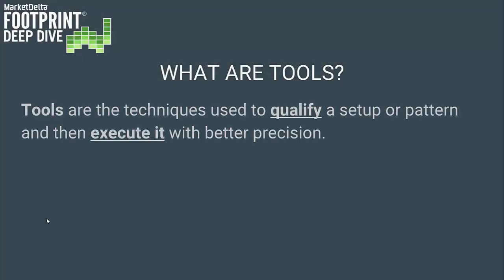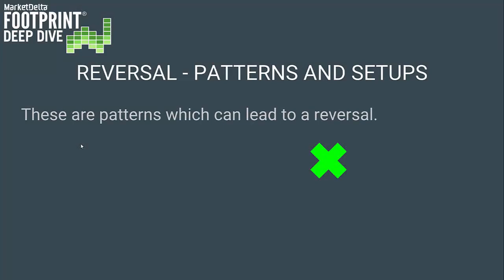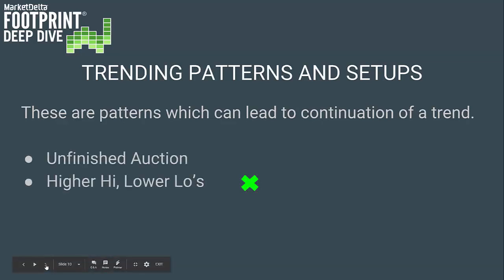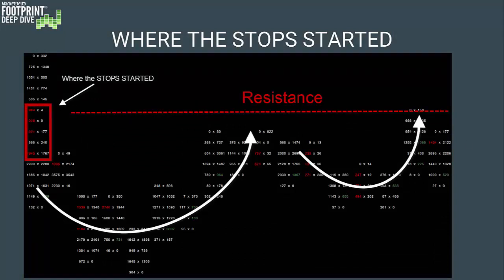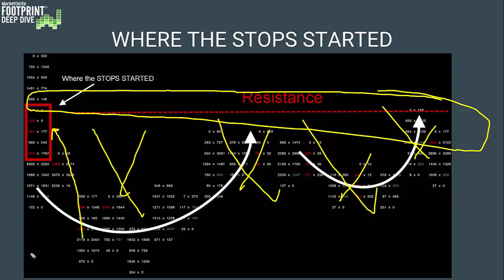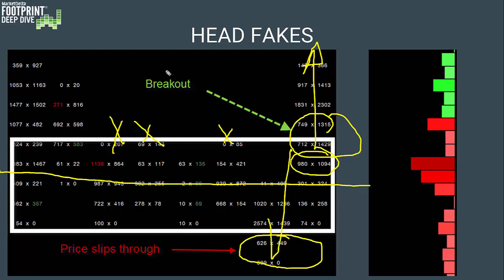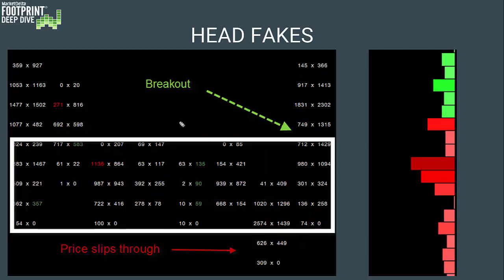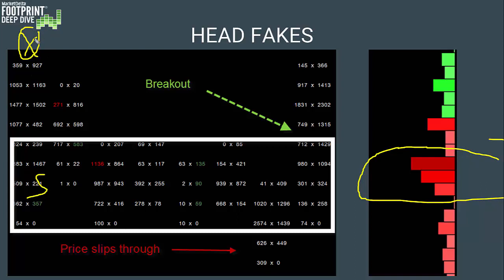_7.Footprint Deep Dive - Pattern & Setups Part 2